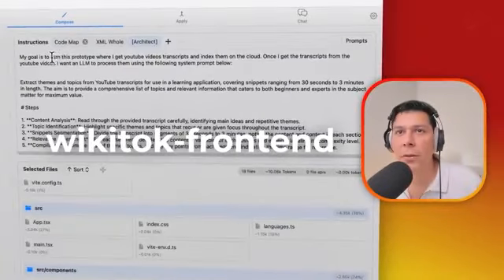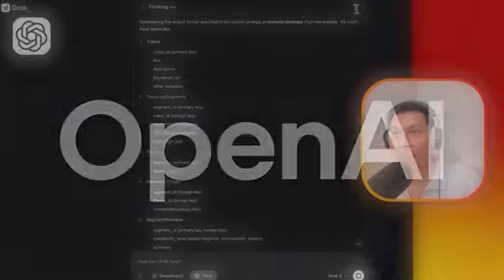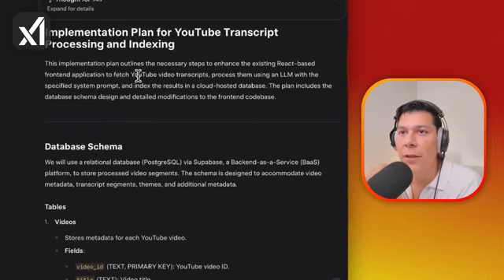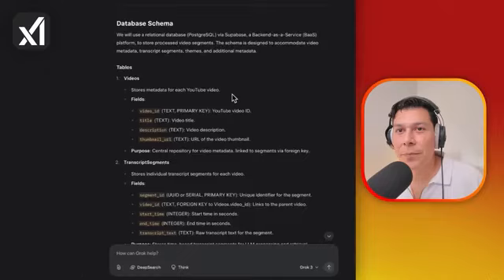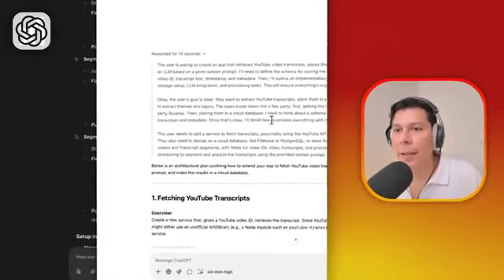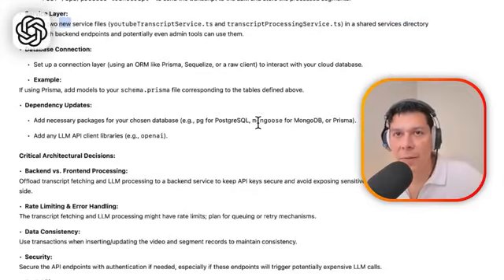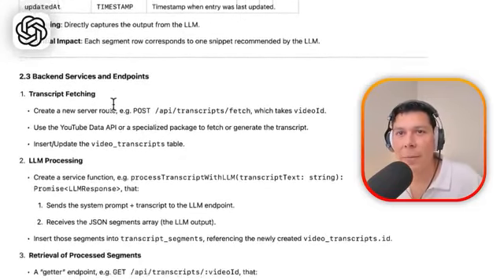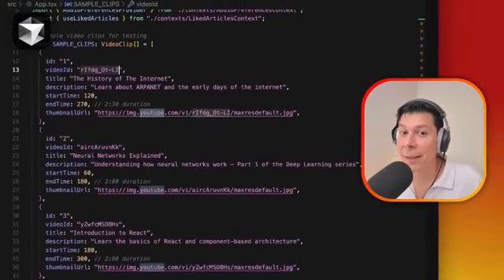Discovering the Best AI for Your Needs: An Ex-Apple Engineer's Insights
Artificial Intelligence (AI) has transformed the way we approach system architecture and development. As a passionate proponent of AI, I, Ray Fernando, a former Apple engineer with 12 years under my belt, decided to delve deeper into this transformative tool. In my latest endeavor, I put Grock 3 head-to-head against O1 Pro. This comparison sheds light on which AI is truly worth your money, focusing on delivering comprehensive results, building better architecture, and ultimately saving development time and money.

### The Task at Hand

My primary goal was to create an application capable of fetching YouTube transcripts and indexing them on the cloud. This seemingly straightforward task would serve as the ideal litmus test to compare Grock 3 and O1 Pro. By running these AIs through the same task and scrutinizing their outputs and efficiency, we can truly see which one stands out.

### Setting Up Grock 3

First things first, I set up Grock 3 with my project's instructions on a new page. With a focused context window, Grock 3 began its task, breaking down each step. The AI took its time, demonstrating its ability to show a full chain of reasoning, which is impressive and crucial for such tasks. The large context window (1 million units) allowed Grock 3 to handle vast amounts of information efficiently.

### Comparing with O1 Pro

Next on the list was O1 Pro. Structured prompts were fed into the AI, and it began its task. O1 Pro, similar to Grock 3, required time to process the queries and deliver results that were usable and in-depth. Its ability was further put to the test when compared to Grock 3's outputs.

### The Output: Grock 3's Implementation

Within 94 seconds, Grock 3 provided a detailed implementation plan for the task. This plan included steps to enhance the existing react-based front-end application, such as fetching YouTube video transcripts, processing them using an LLM (large language model), and indexing the results in a cloud-hosted database. The AI provided a thorough schema for a relational database via Supabase as a backend service. The database schema accommodated video metadata, transcription segments, themes, and additional metadata.

Detailed Breakdown

The Grock 3's schema included tables for videos with fields and transcript segments. Each video ID was unique, and each segment had its own unique identifier. The AI also facilitated the generation of themes across specific videos, thereby ensuring that the data was categorized and indexed efficiently.

To provide a visualization, I requested Grock 3 to generate a Mermaid diagram to better understand the schema and its relationships. This ability to visualize the data is helpful, especially when managing complex databases.

### The Output: O1 Pro's Implementation

O1 Pro took a longer duration but delivered an extensive and organized plan. Its high-level architecture included back-end as a service, a database schema, and front-end integration steps. The O1 Pro's schema was rendered in raw SQL, ensuring clarity and simplicity in its representation. The schema covered tables for videos and segments, similar to Grock 3, but provided integral architectural considerations such as service layers to facilitate interaction between the back end and front end.

A Comprehensive Approach

O1 Pro generated a pseudo endpoint example and delved into the integration with the front end, specifying how the system's internal and external interfaces would interact. The AI’s attention to detail in terms of error handling, rate limits, and actual code snippets for air handling set it apart. This comprehensive detailing in O1 Pro's plan indicates its thorough and structured approach.

### Comparing Mini AI

As an added comparison, I used O3 Mini. While fast, O3 Mini fell short in thoroughness. It did generate enough of an architecture plan to provide some structure, but it lacked the depth and detail found in Grock 3 and O1 Pro.

### Final Rankings

Based on thoroughness, comprehensiveness, and practical usability, the AIs ranked as follows:
1. **Grock 3**: Delivered a detailed, deep implementation plan with broad architectural insights and specifics.
2. **O1 Pro**: Slightly longer processing time but highly detailed and organized in terms of architectural planning.
3. **O3 Mini**: Suitable for quick results but lacked the depth needed for more extensive tasks.

### Practical AI in Real Life

These comparisons highlight the critical role of AI in development. As I work on automating tasks and turning these LLMs into junior engineers, it's evident that careful selection of the right tool is paramount. A detailed implementation plan can be directly used in development, saving time and ensuring precision.